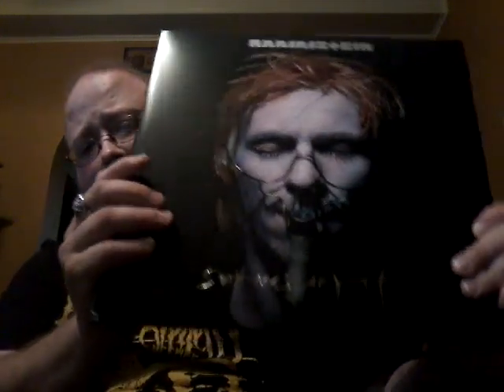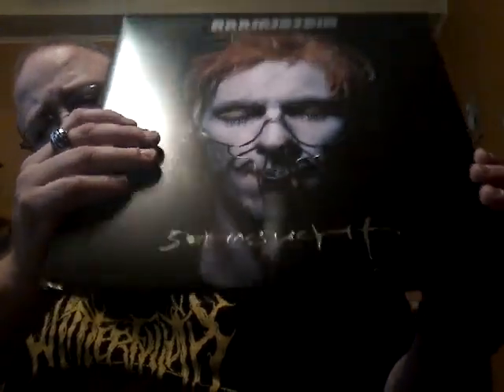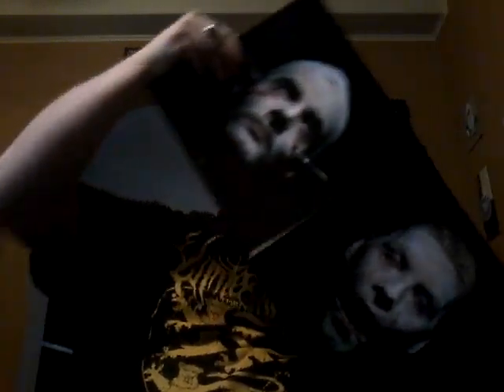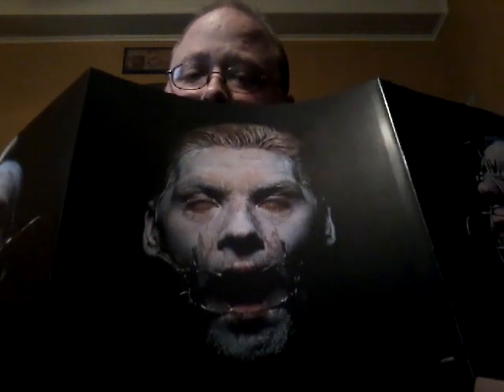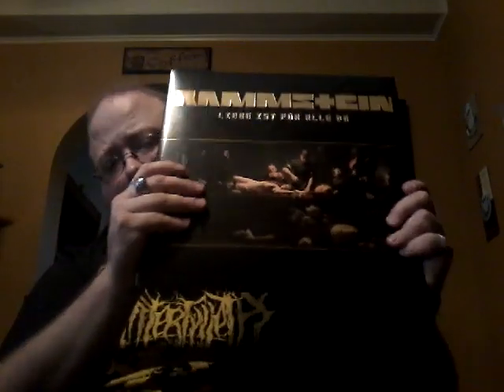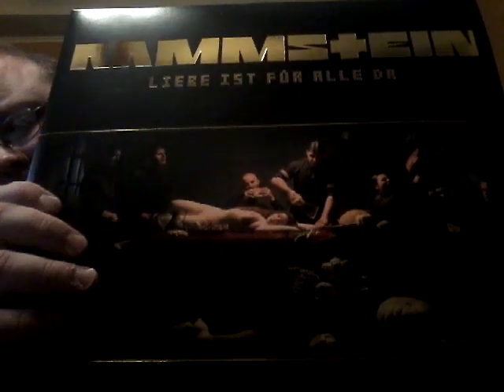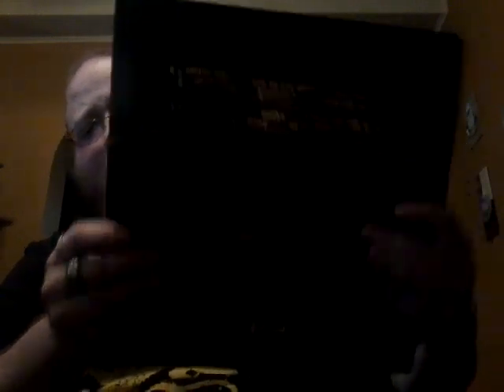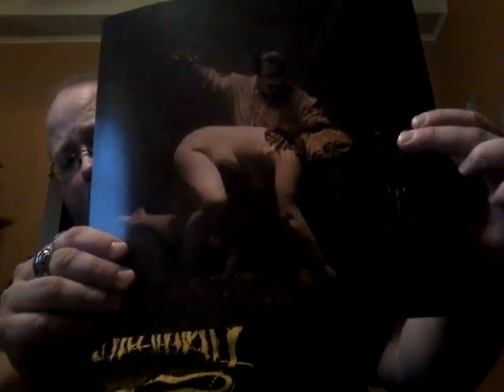A Gift to Myself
Showing off this big ass collection of LPs that I treated myself to